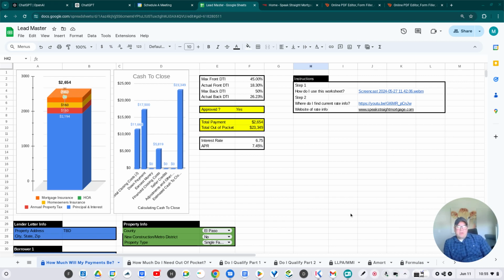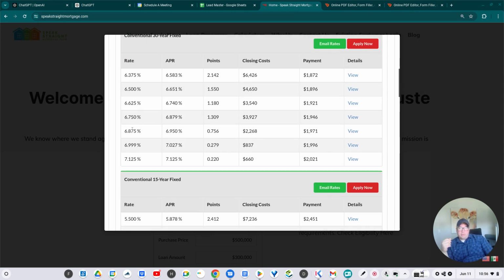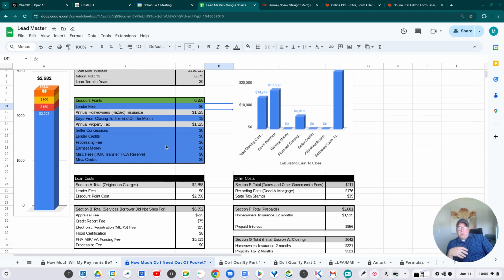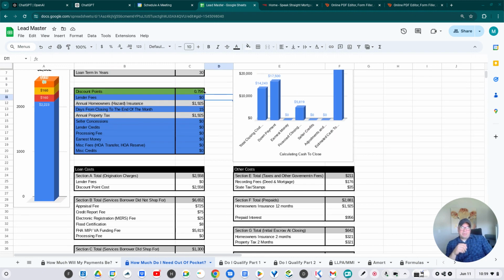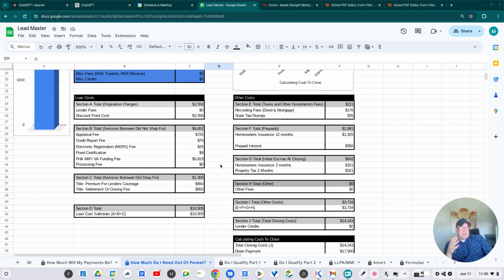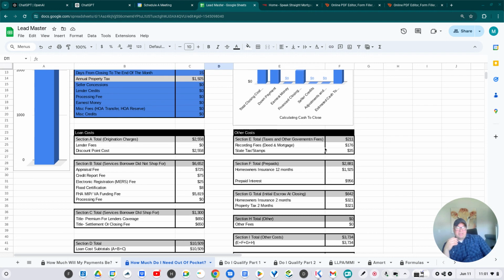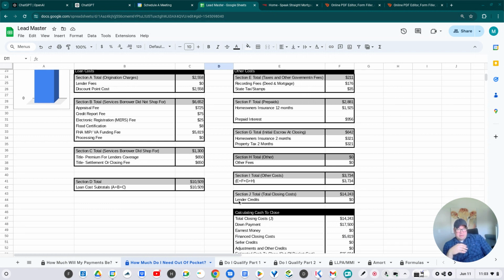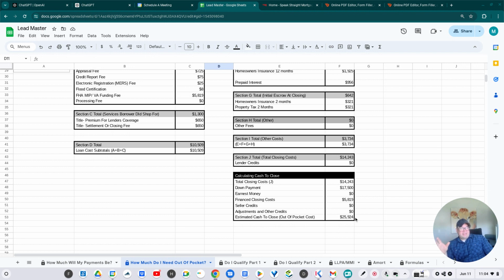How Much Do I Need Out Of Pocket?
It is difficult to find a tool that will give you an accurate estimate of total out of pocket cost.

I created an interactive worksheet to help you get as close as possible to the actual amount you need out of pocket and explain the components involved.

Matthew Wentz
NMLS 1852397